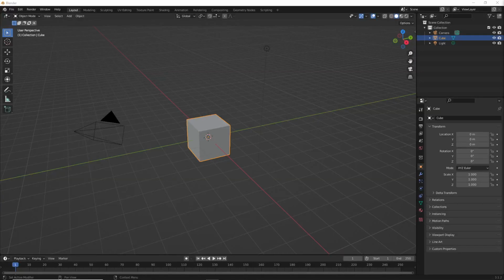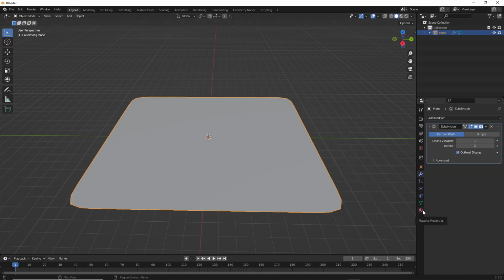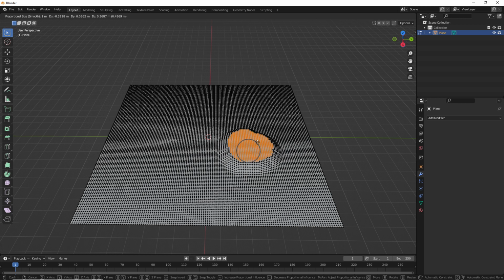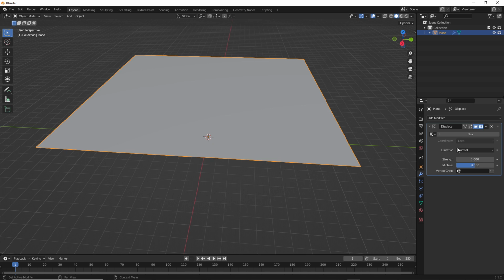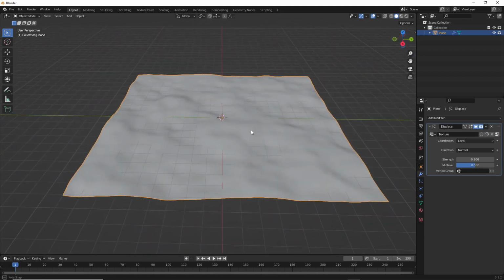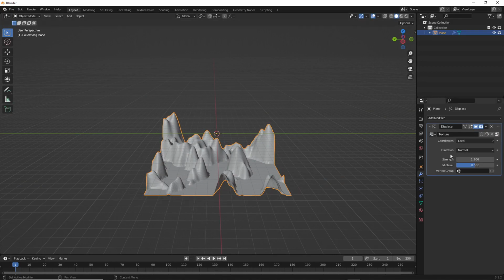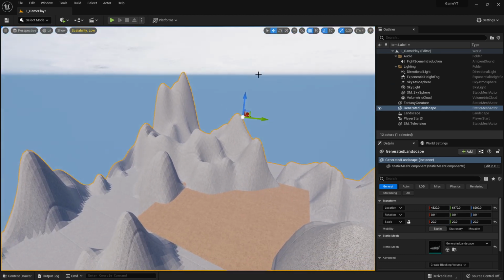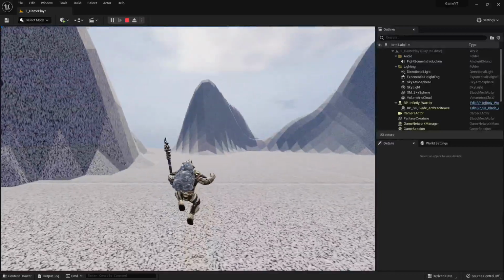Blender - Starter Production - Landscape with Displace - Video 11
Here we create a landscape easy with the displace modifier.